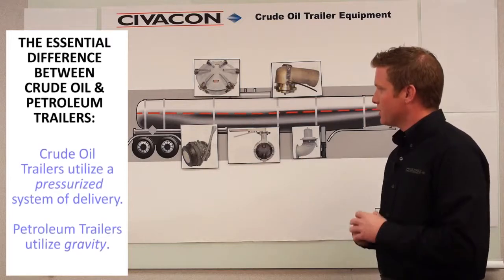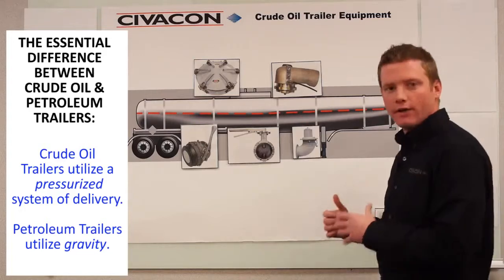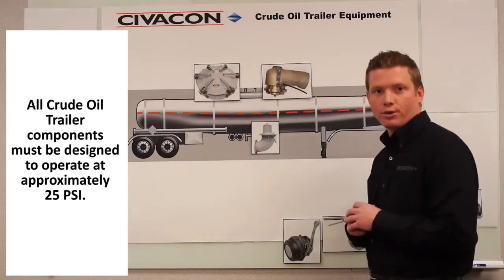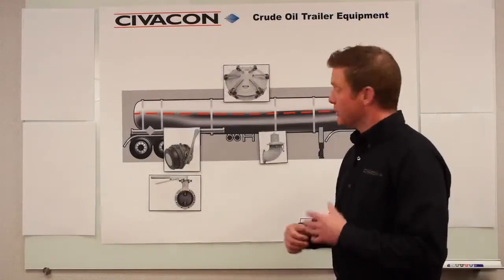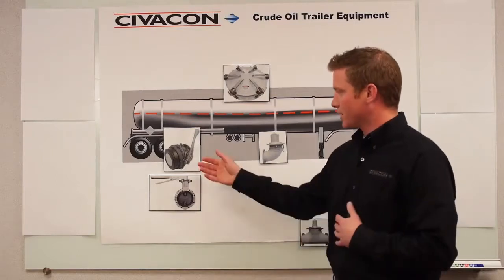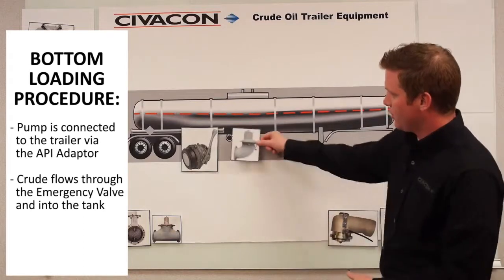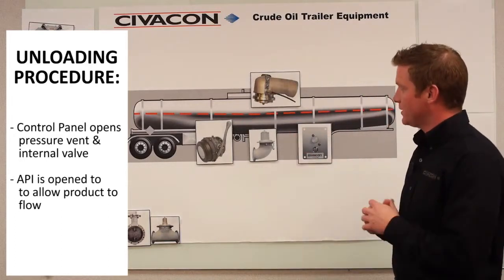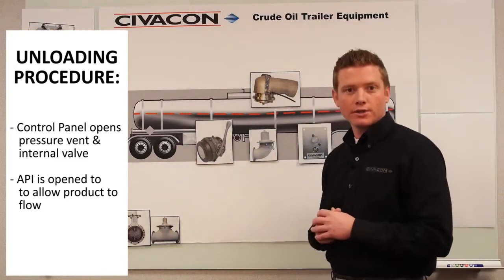Crude Oil Trailer 101